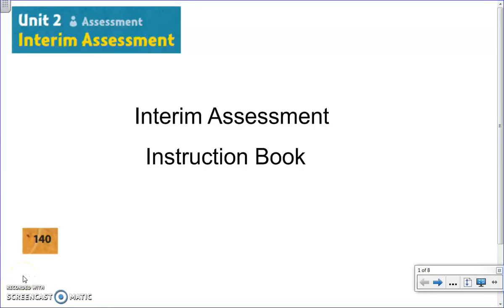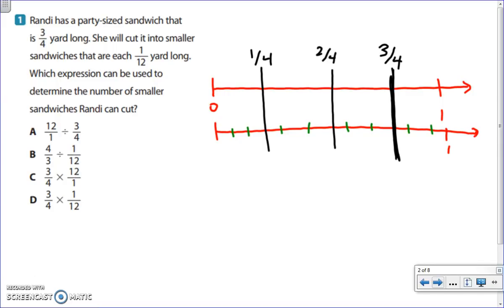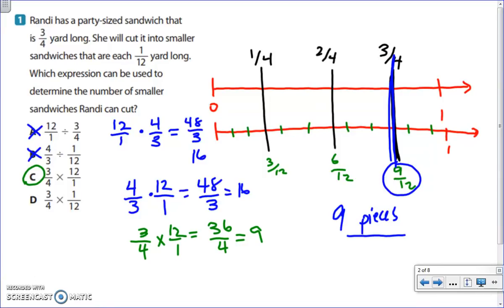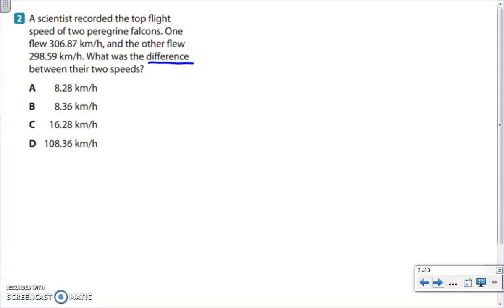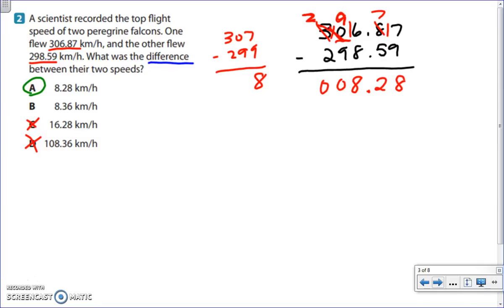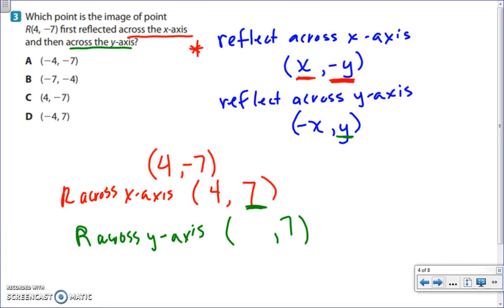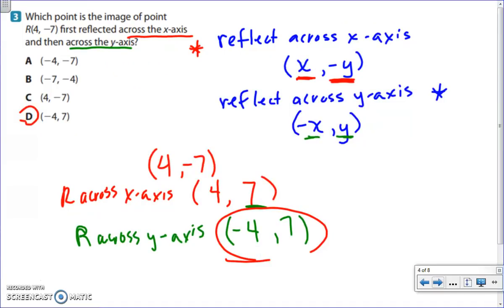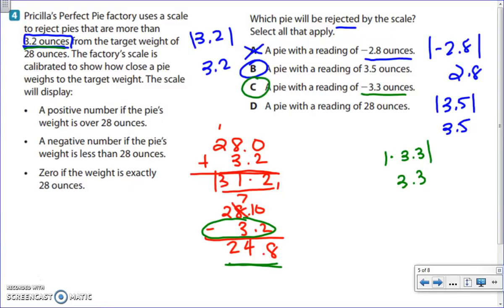Unit 2 Interim Assessment Answer Key Part 1 6th Grade Ready Math